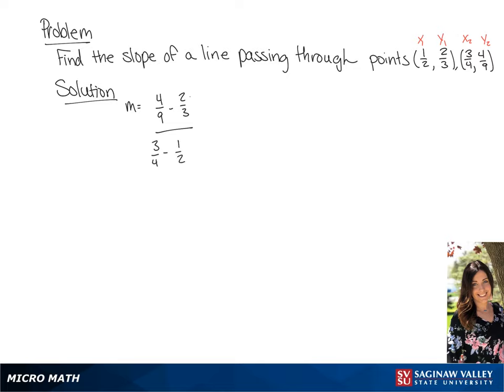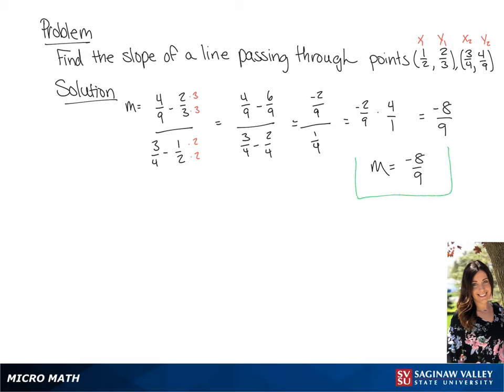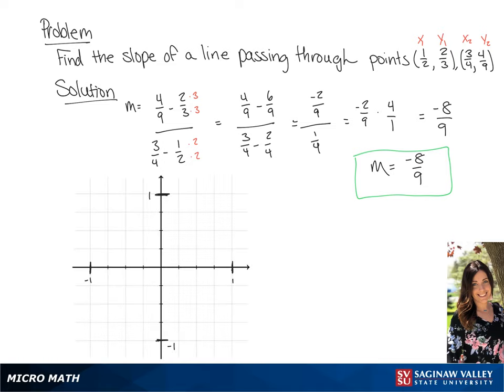Line: Find the slope of the line through (1/2, 2/3) and (3/4, 4/9)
Tiala from SVSU Micro Math helps you find the slope of a line.

Problem: Find the slope of the line through (1/2, 2/3) and (3/4, 4/9)